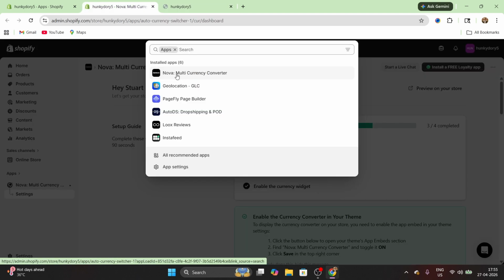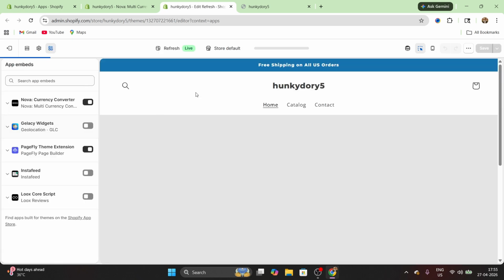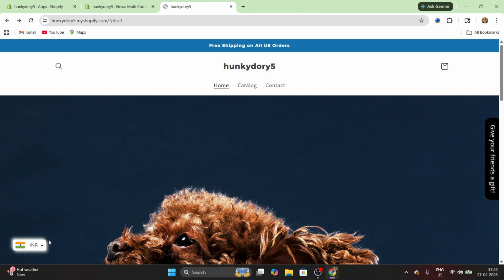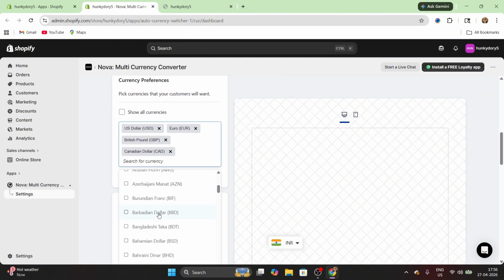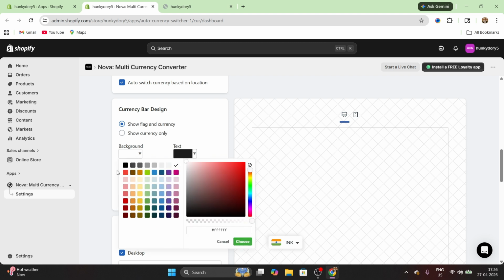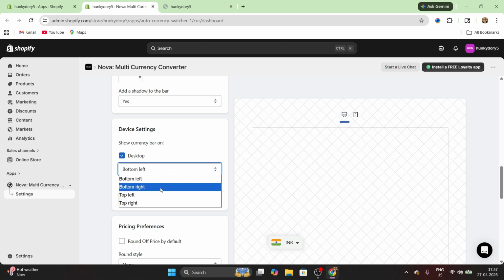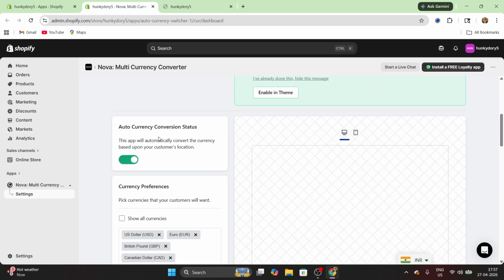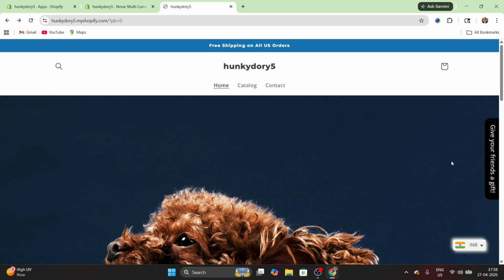How to Add Currency Converter On Shopify [2026]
Learn how to add a currency converter on your Shopify store (2026) step by step! In this tutorial, I’ll show you how to display prices in multiple currencies so your international customers can shop in their local currency easily.

Adding a currency converter improves user experience, builds trust, and can boost your conversion rates—especially if you're selling globally.

How to add a currency converter in Shopify
How to enable multi-currency support
Best apps for automatic currency conversion
How to show local currency based on customer location
Tips to improve international sales
🚀 Why Use a Currency Converter?

A currency converter helps you:

Display prices in local currencies 🌍
Reduce confusion for international buyers
Increase trust and transparency
Improve checkout experience
Boost global conversions
🛠️ Methods Covered
Shopify built-in multi-currency (Shopify Payments)
Using apps for advanced currency conversion
Basic customization tips
🎯 Who This Video Is For
Shopify beginners
Dropshippers selling worldwide
eCommerce store owners
Anyone targeting international customers

shopify currency converter, shopify multi currency, add currency converter shopify 2026, shopify international pricing, ecommerce global sales, shopify apps currency